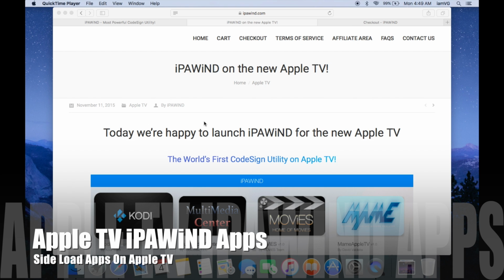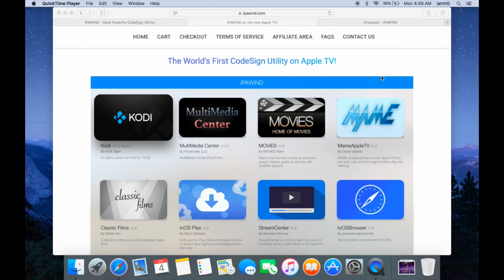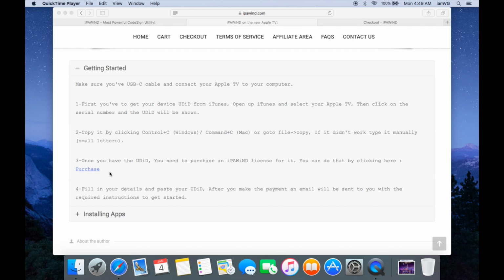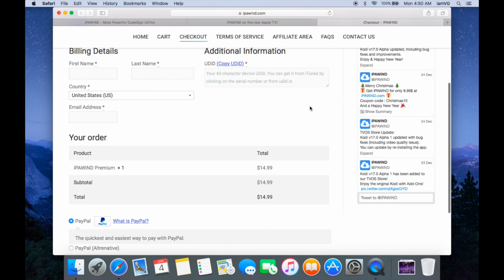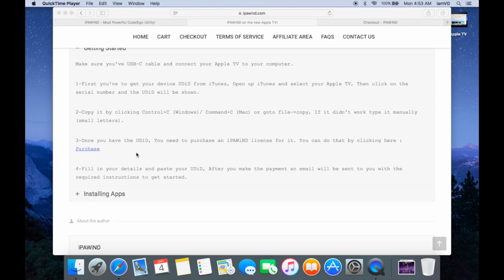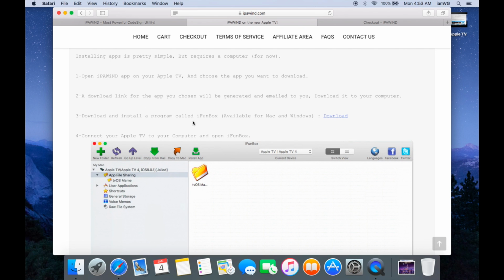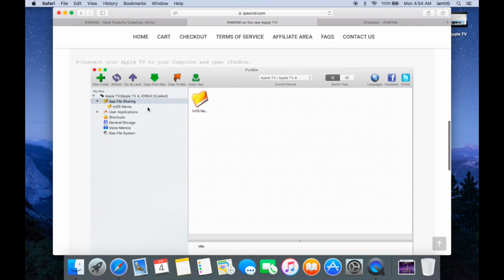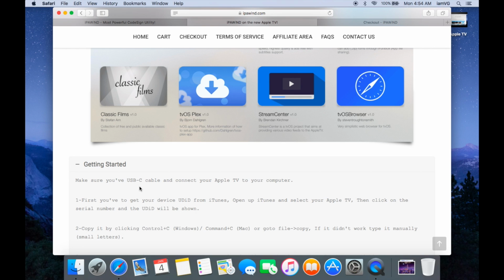Apple TV 4 iPAWiND App (How To)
This video is about Apple TV and how to add iPAWiND and side load Apps.

Instructions and Links